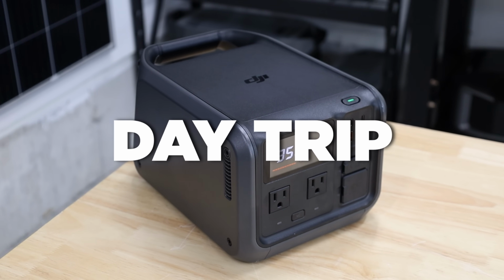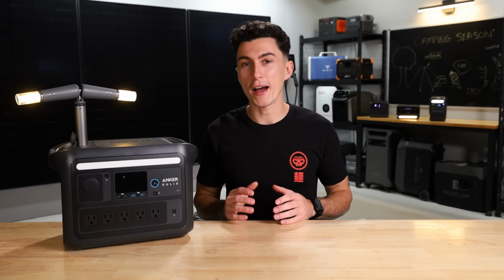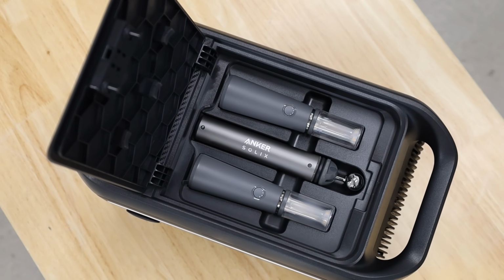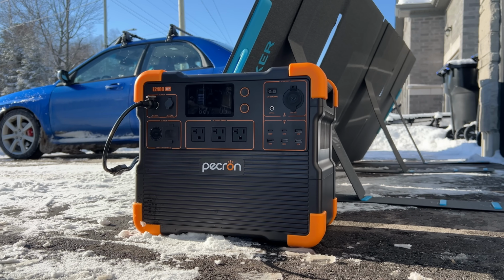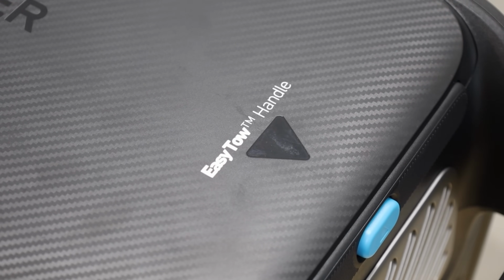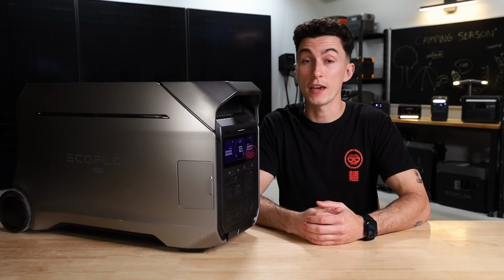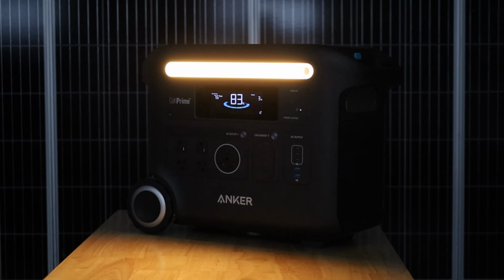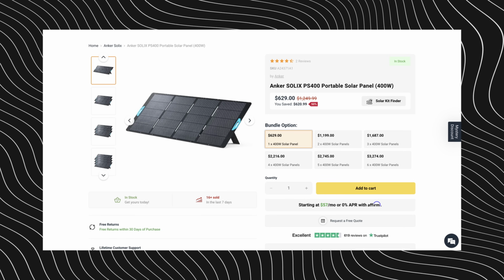Camping This Year? Here’s the Power Station You Actually Need!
🛒 *Power Stations for Day Trips (300Wh - 500Wh)*

Looking for the best power station for your next camping adventure? In this video, we break down the top portable power options for every camping scenario – whether you're heading out for a day trip, tent camping, overlanding, or RV living. We cover trusted brands like Anker, EcoFlow, Pecron, Jackery, and DJI, and share practical tips to help you choose the right unit for your needs.

0:00 - Intro
1:00 - Day Trips
1:55 - Tent Camping
3:28 - Overlanding
5:15 - RV & Trailer
6:53 - Tips & Summary

We maintain an affiliate relationship with some of the products reviewed, which means we get a small percentage of a sale if you click our links, at no cost to our viewers.